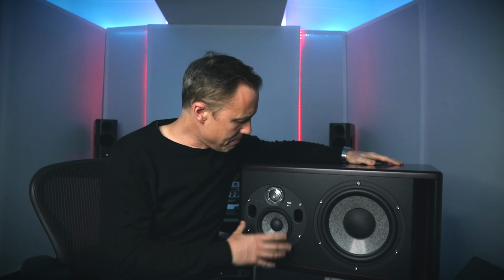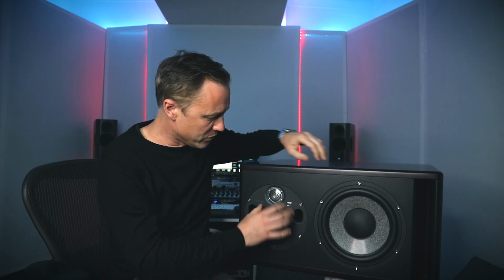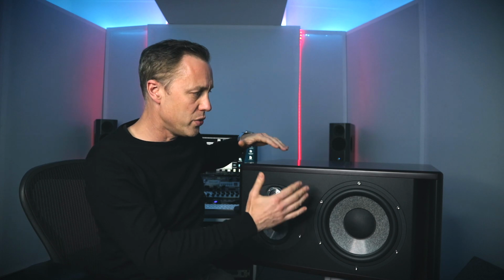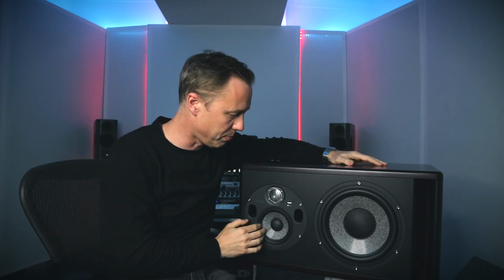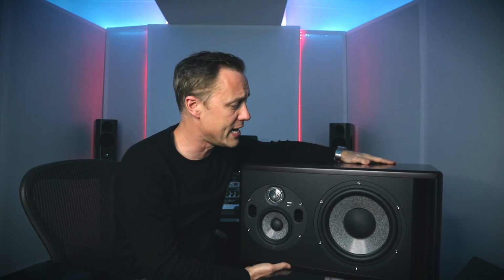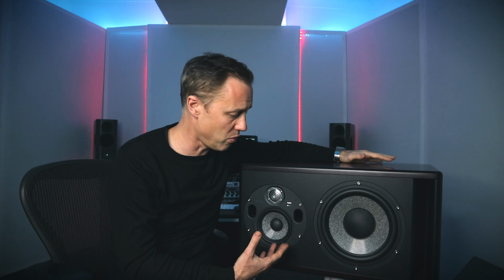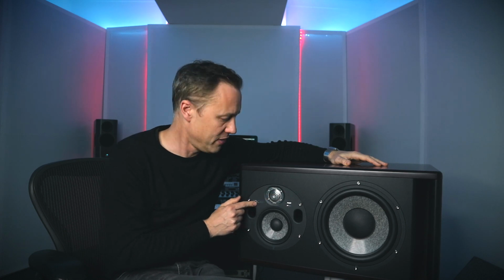FOCAL TRIO 11 REVIEW - Streaky.com